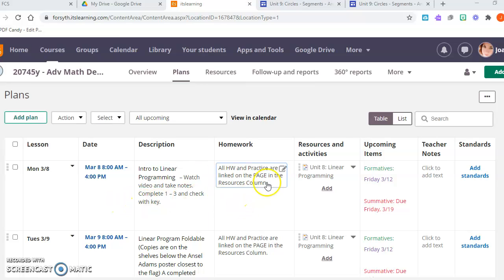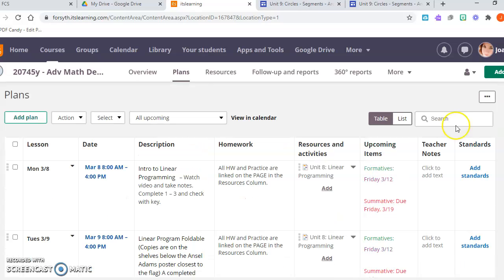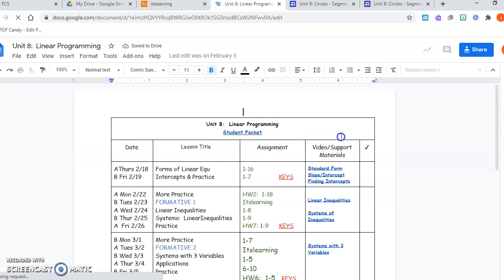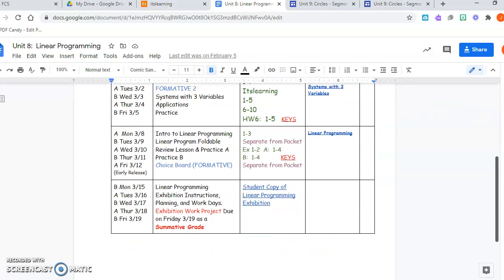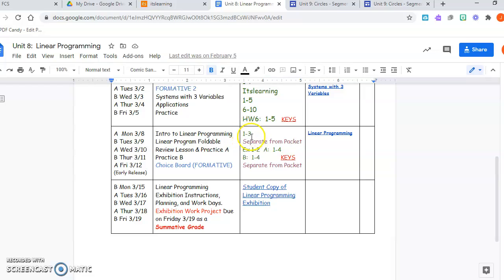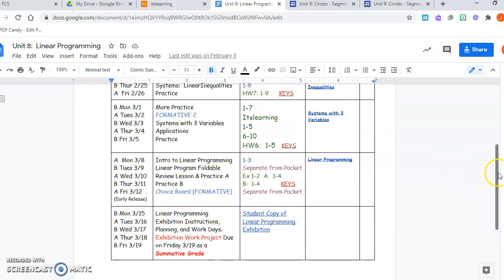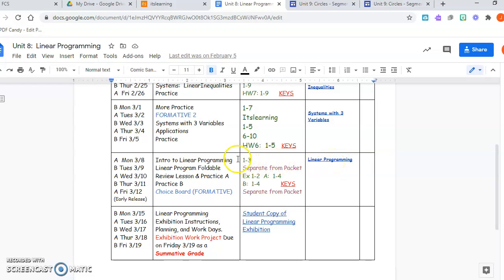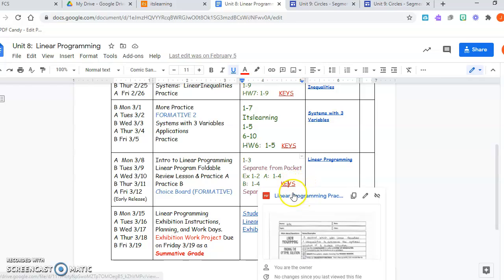Recording #51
AMDM 3/8